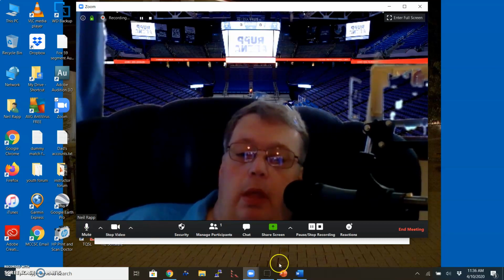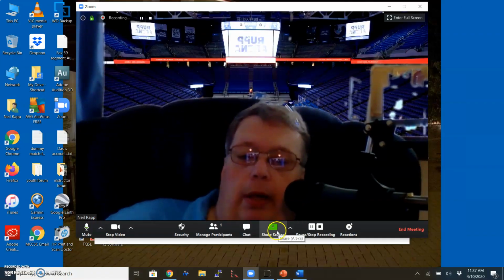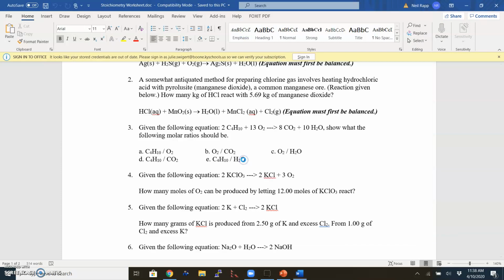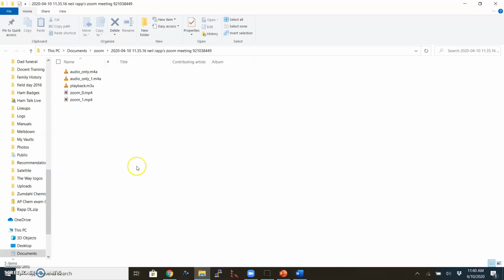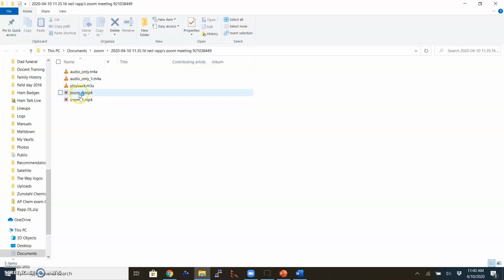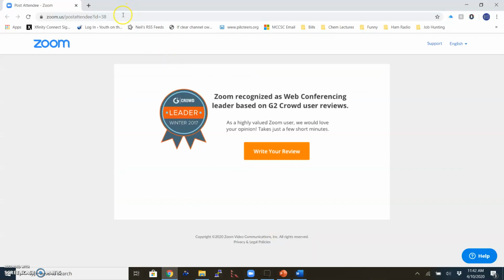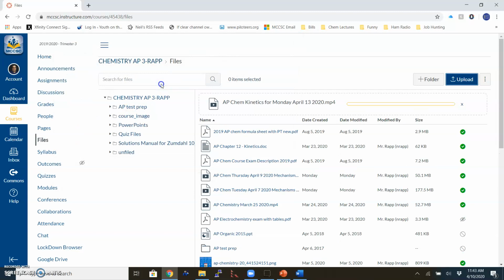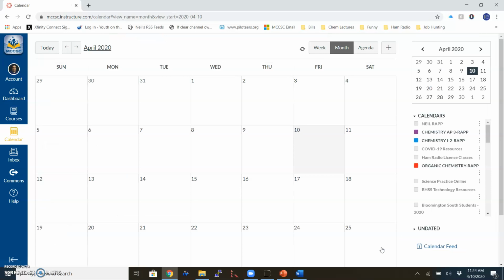How to Record a Lesson on Zoom and post on Canvas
In this video, I show how to use Zoom as a video recorder.  I show how to use Zoom to make an instructional video, and then upload it to Canvas for distribution to students.

0:00 Introduction
8:03 Upload to Canvas